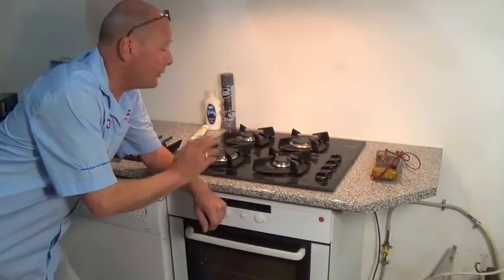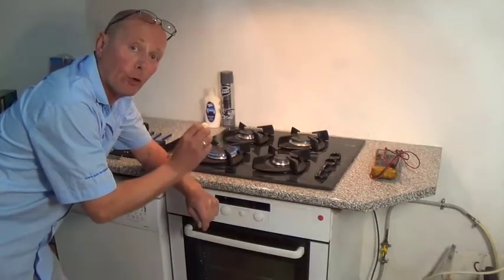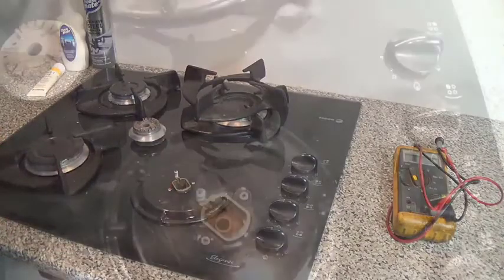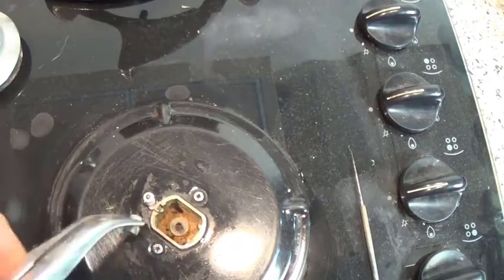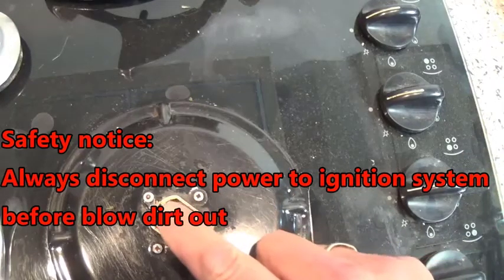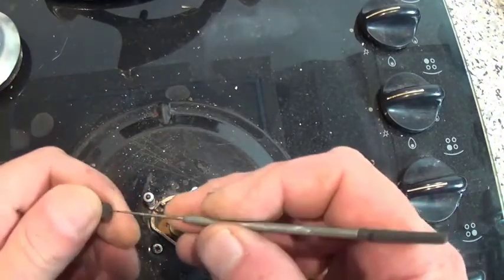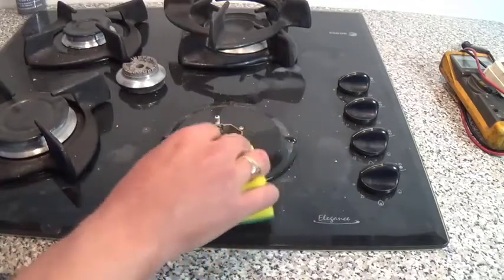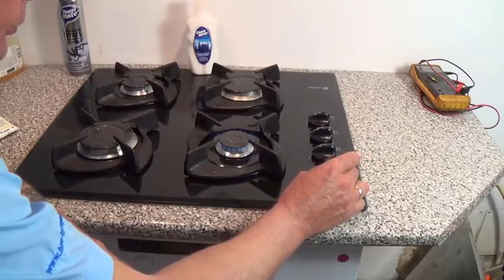24 May 2021